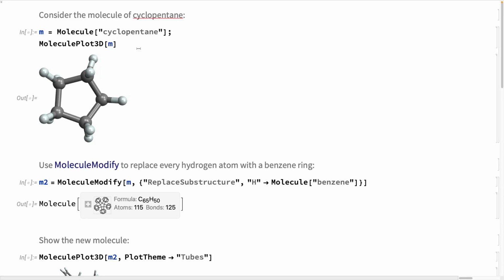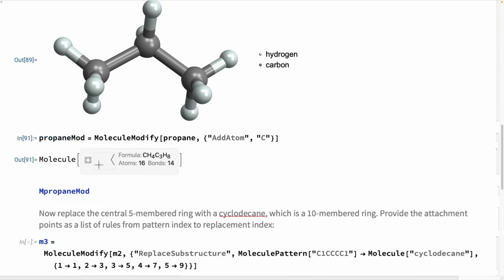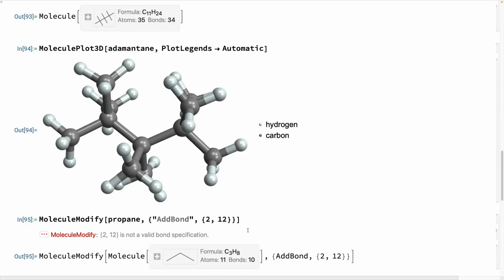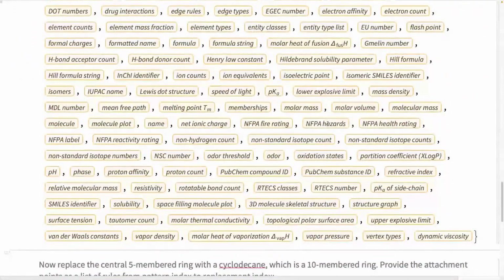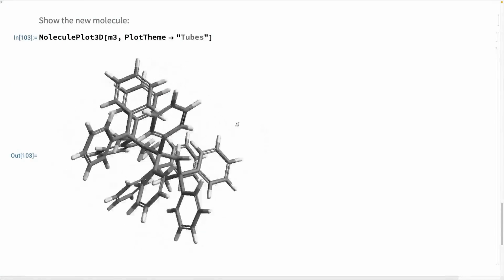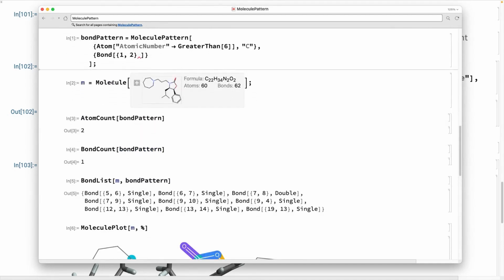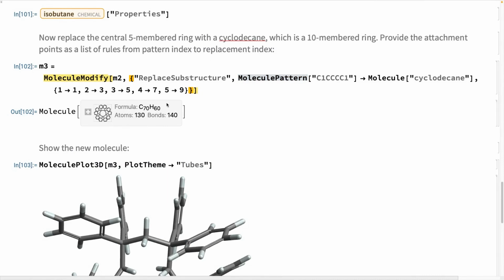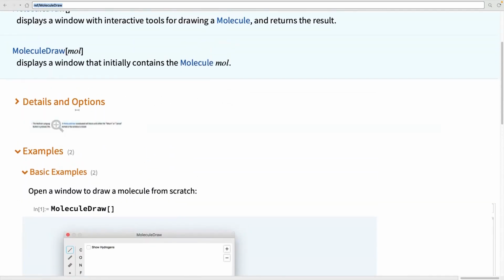Replacing Molecule Substructures (Computational Xplorations)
Use the built-in Wolfram Language MoleculeModify function to replace atoms, bonds and substructures in an example molecule. Create, examine and visualize chemical data in this interactive workflow-based lesson from a Wolfram U instructor.

This is a component of the instructor-led course Computational Xplorations. In the instructor-led course,  you can see how computational thinking can be applied to almost any field. You'll learn practical ways to use knowledge-based programming workflows in your classroom, research project or company. This class introduces innovative methods for discovering ideas and insights using the computational intelligence of Wolfram Language, the user-friendly coding environment of Wolfram Notebooks, the curated real-world knowledge of the Wolfram Knowledgebase and the powerful but easy-to-use Wolfram AI Assistant.

Presenter: Arben Kalziqi, Instructional Materials Manager, Wolfram Research